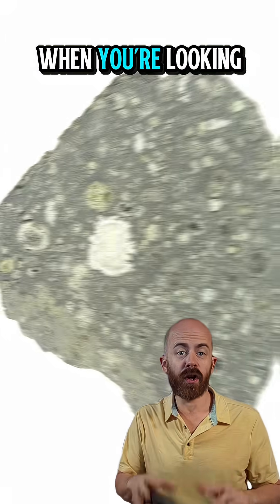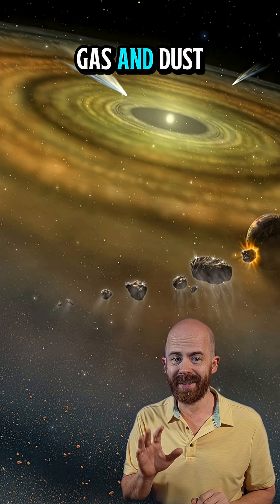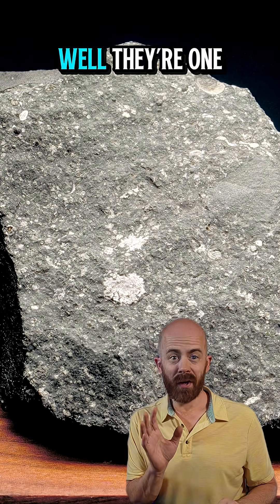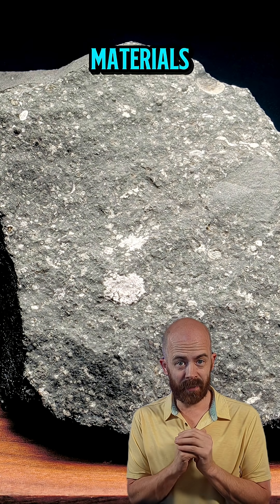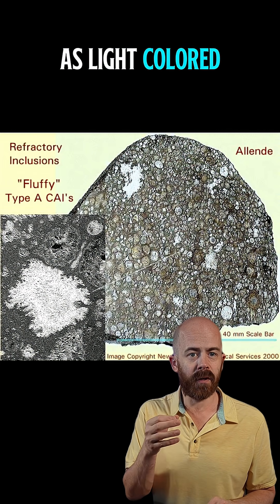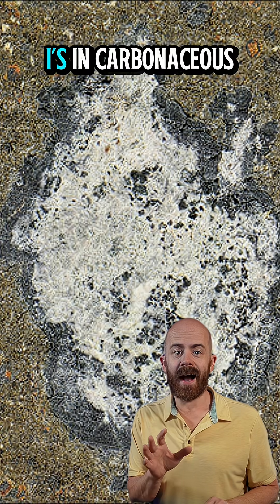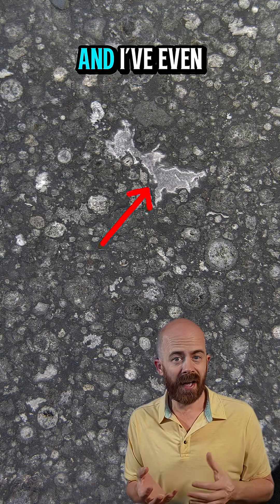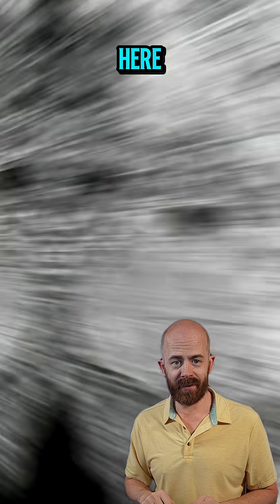The Oldest Solids in the Solar System - CAIs! ☄️